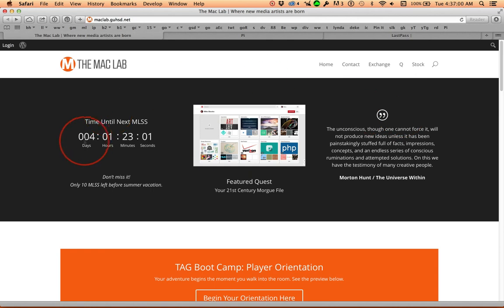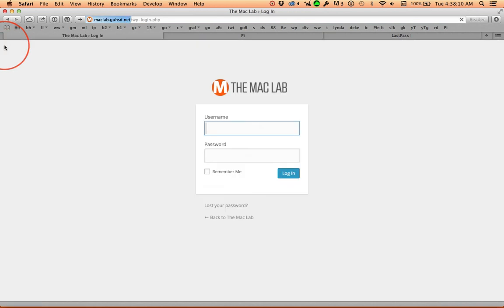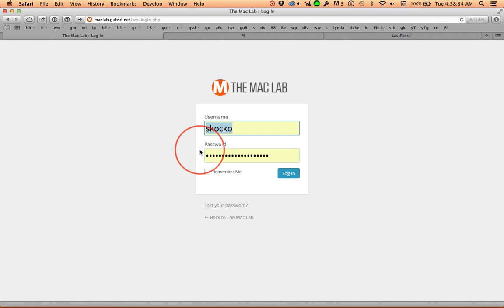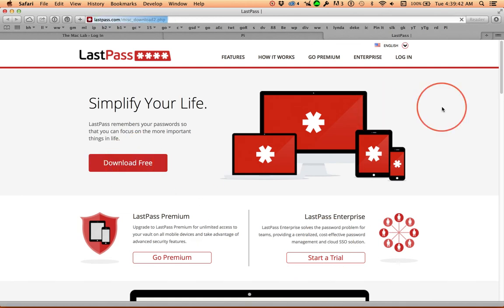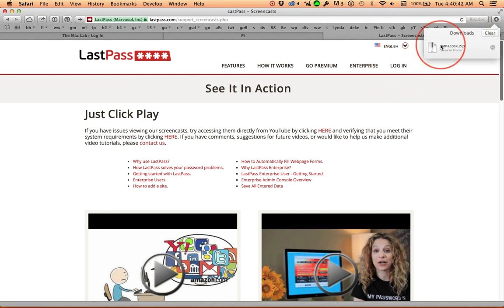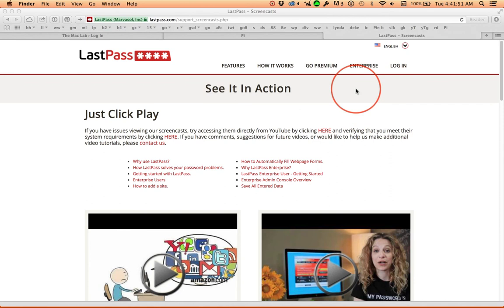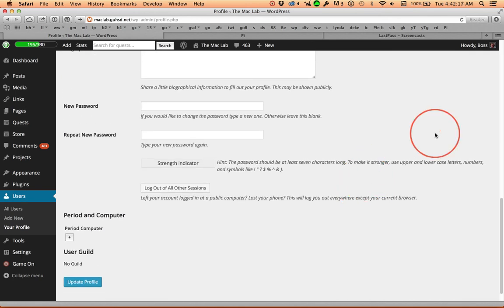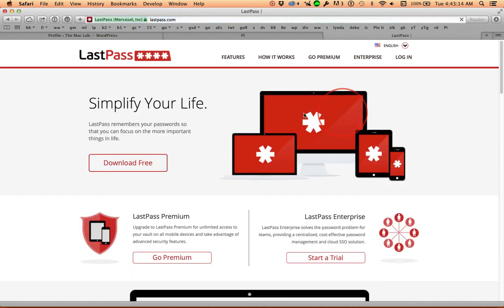Password Management: Last Pass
Time to change all your GUHSD passwords.

Note: Because I showed the world my password was exactly 20 characters long, I'm going to change it to something even longer for additional security. Here's why